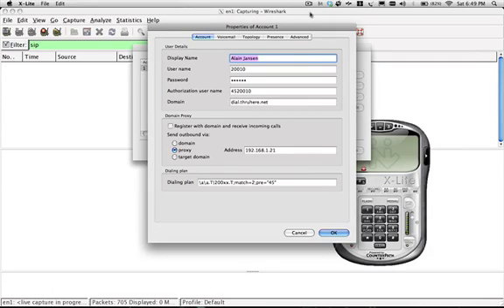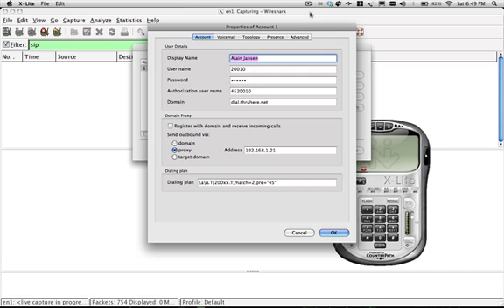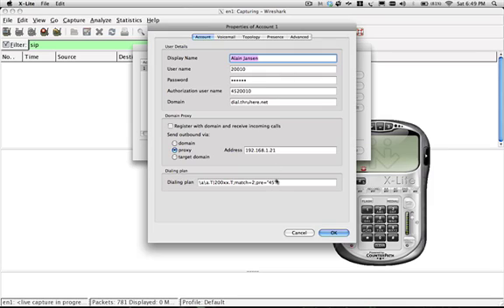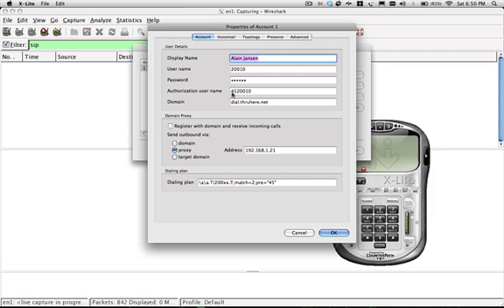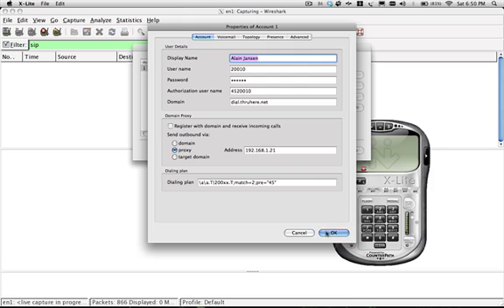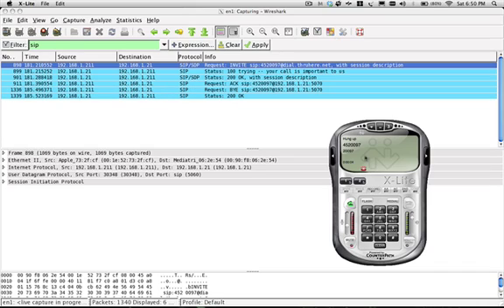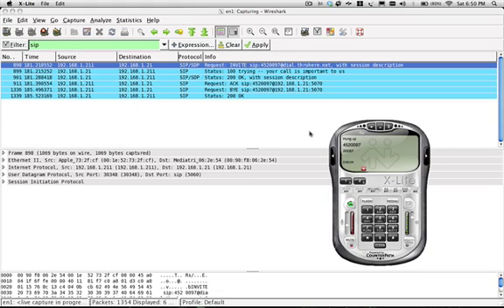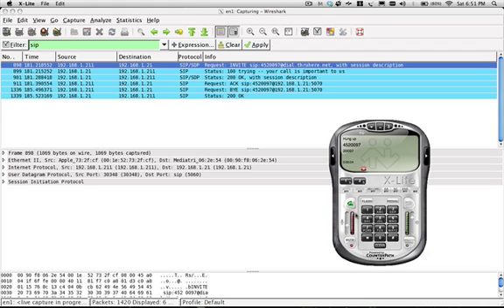Digit Manipulation - CounterPath X-lite